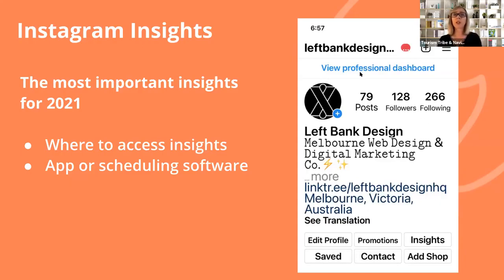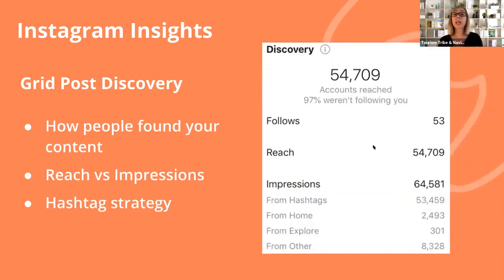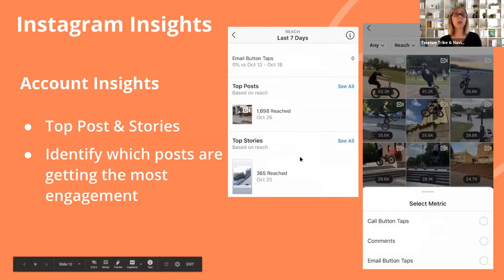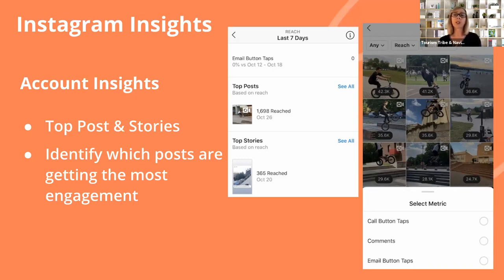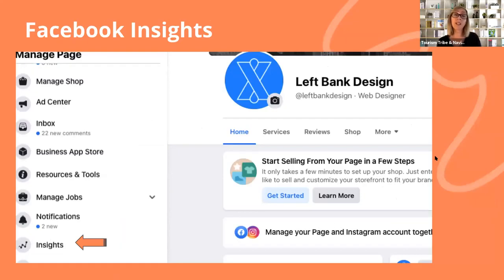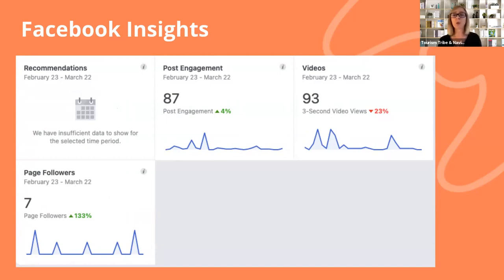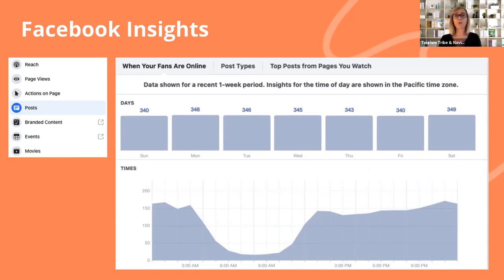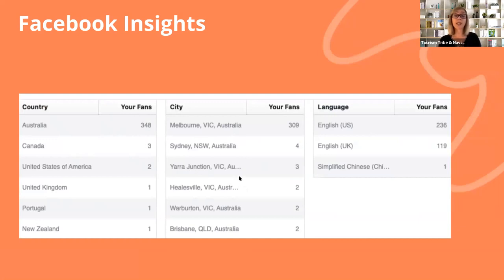Insights & Analytics - Instagram and Facebook Insights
📊 Elevate Your Social Media Strategy with Insights! 🚀 Discover how to harness Instagram and Facebook Insights to optimize engagement, track top-performing posts, and tailor your content for your audience's preferences. Watch now and take your social media game to the next level! 📈

=== CONNECT WITH NAVII DIGITAL ===